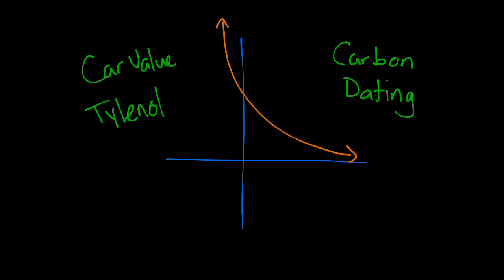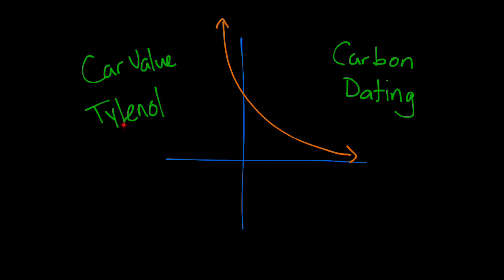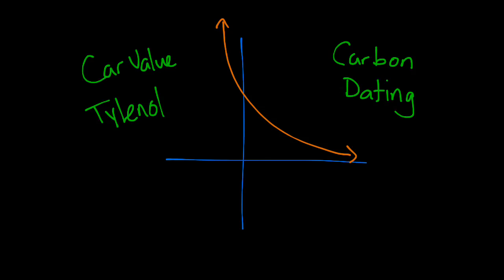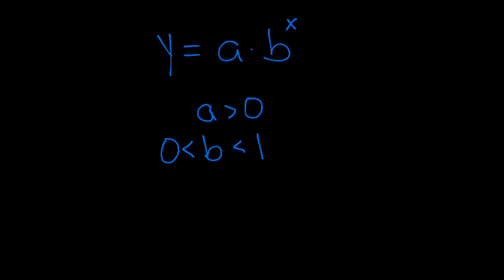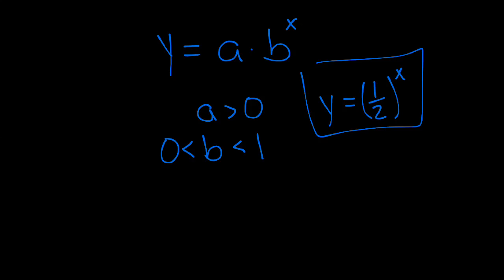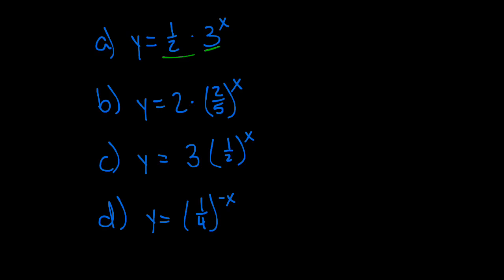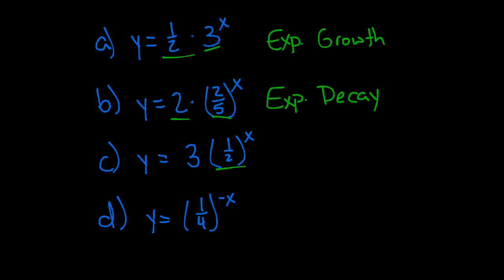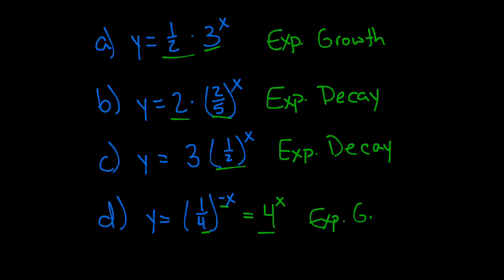7.2.1 What is Exponential Decay?